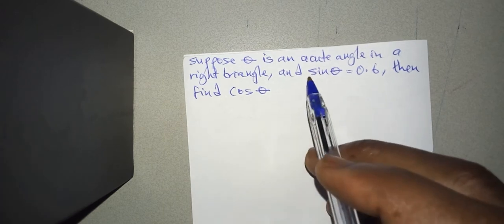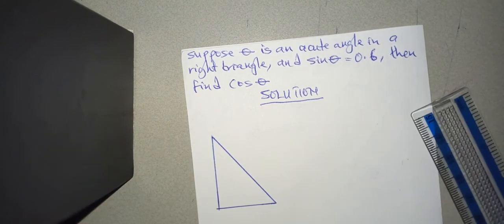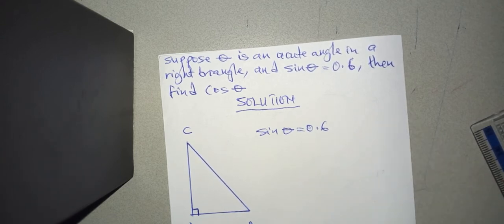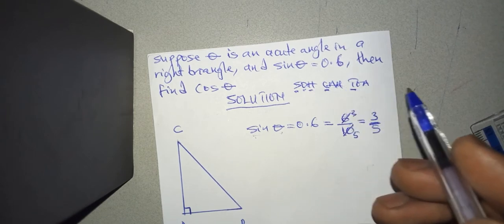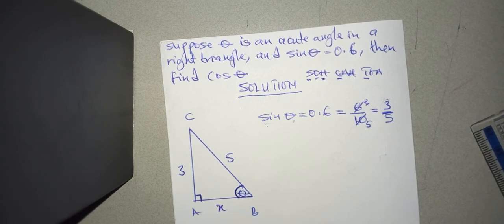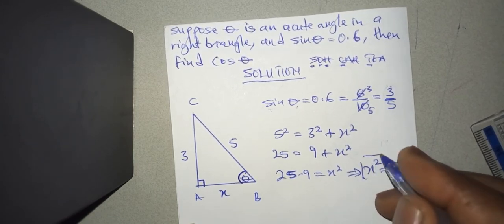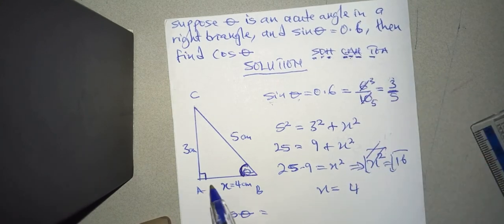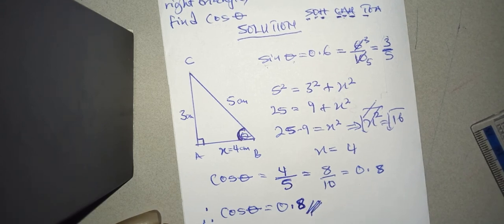FINDING THE VALUES OF OTHER TRIGONOMETRIC RATIOS WHEN THE VALUE OF ONE TRIGONOMETRIC RATIO IS GIVEN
This video deals with finding other trigonometric ratios when one trigonometric ratio.
This involves both geometry (the use of Pythagoras Theorem) and Trigonometry.